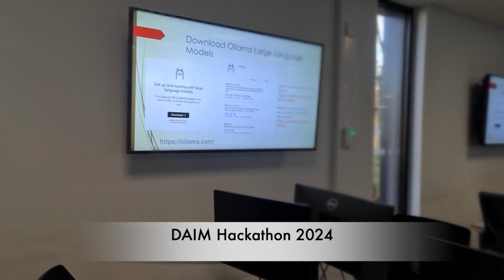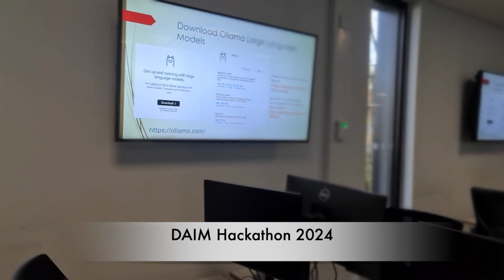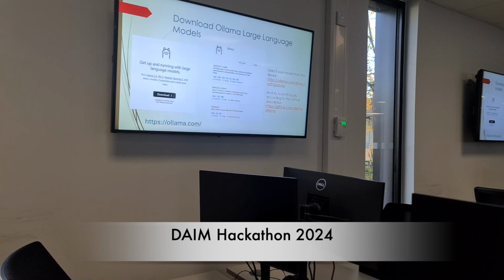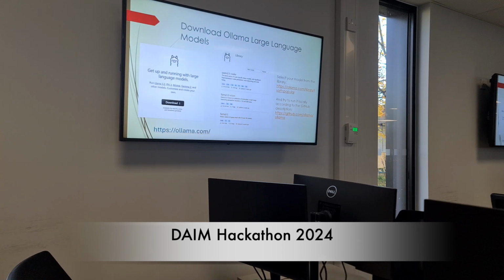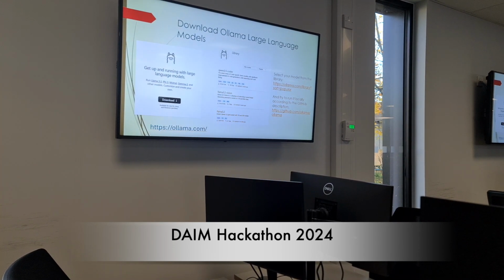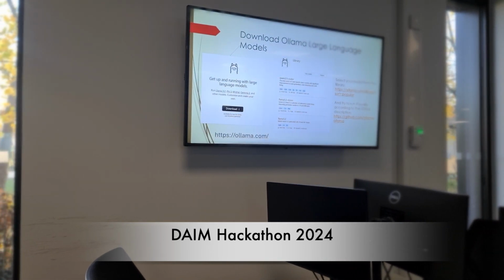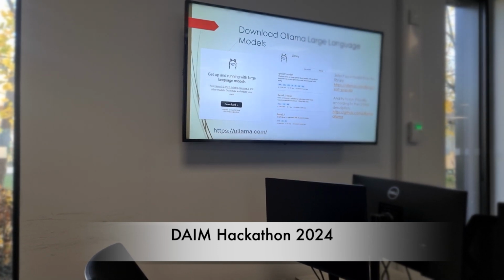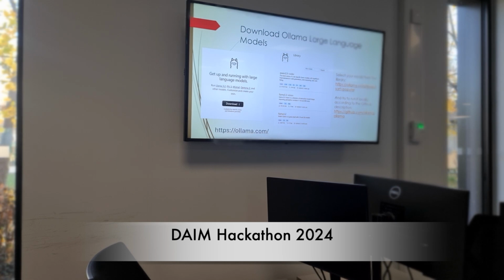Exciting News: DAIM First Ever Students Hacthon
Exciting News!

Last year, DAIM University of Hull hosted our inaugural student hackathon!

We had an incredible time, and we're thrilled to share the highlights with you soon.